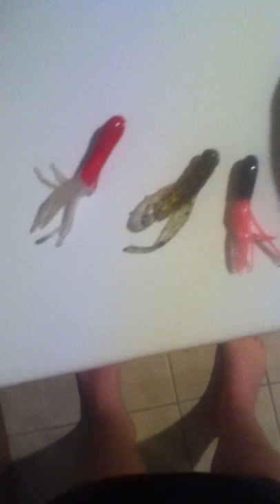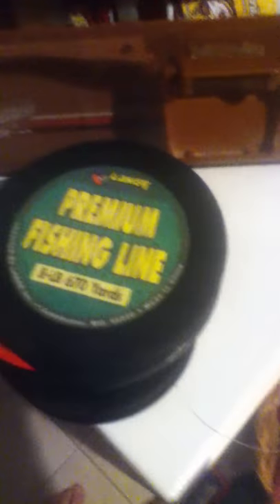My Tackle Box!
This is the first upload on our channel! Sorry for my voice my mic on my ipod is broken because it got wet before.